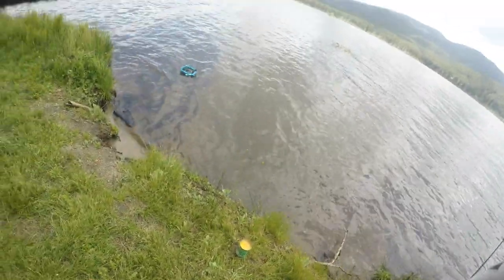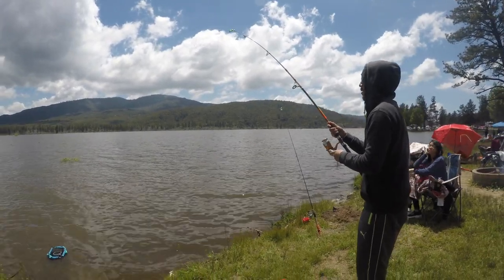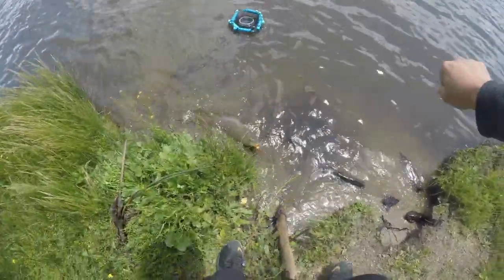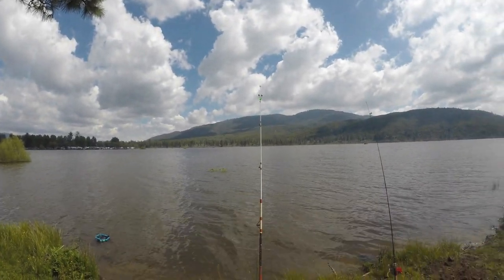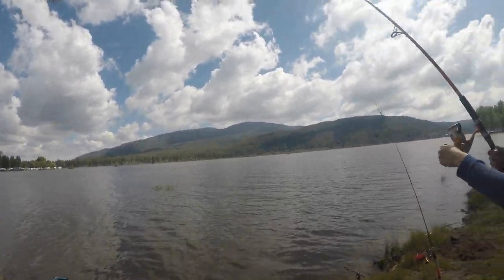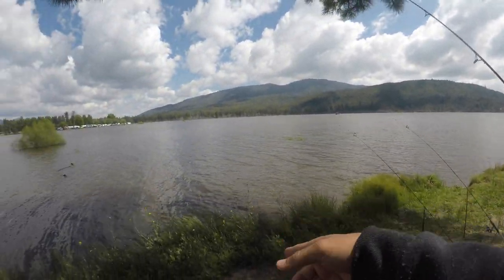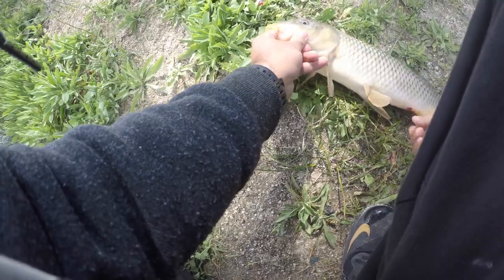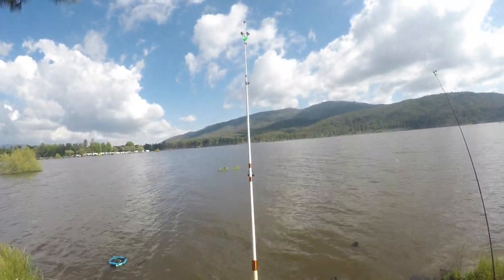Pescando Truchas y Carpas en Lake Hemet - Trout & Carp Fishing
Memorial weekend 2019